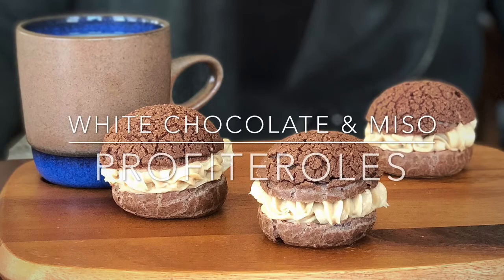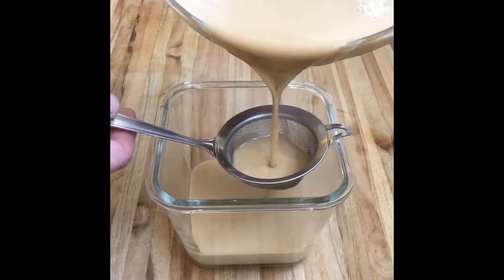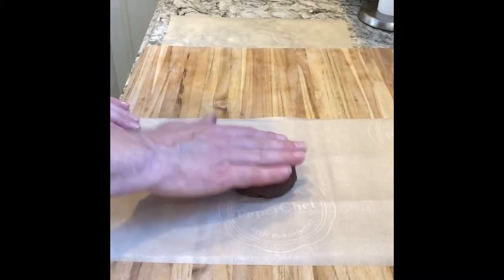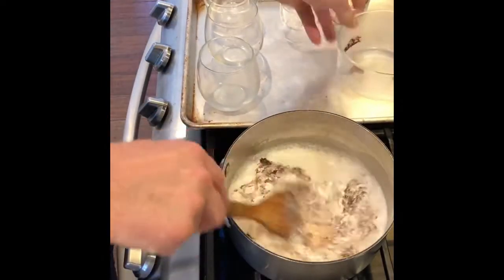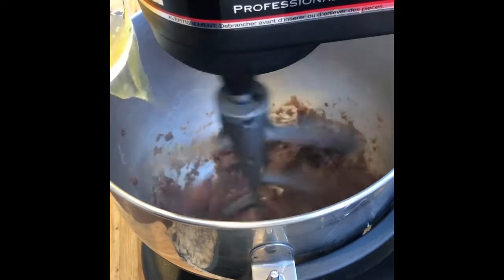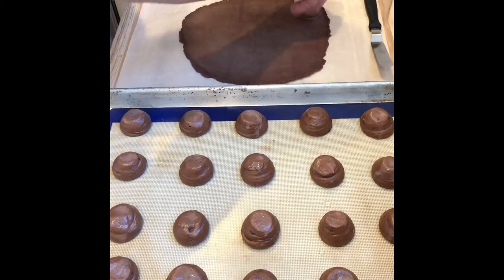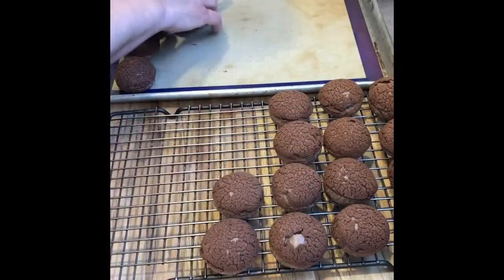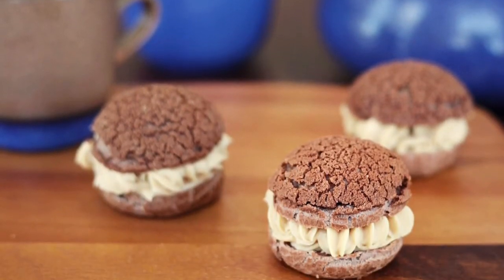Miso White Chocolate Profiterole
Delicious cream puffs with a flavorful twist. Recipe adapted from pastry chef Jason Licker's cookbook, 'Lickerland'.

White Chocolate –Miso Profiteroles
Makes 20

White Chocolate and miso filling:

Valrhona Dulcey White Chocolate      240g / 8 oz
Heavy Cream                                             500g / 1 pint
Sugar        60g / 1/3 cup
White Miso       30g / 1.5 Tbsp
Gelatin          6g / 2 tbsp

Bloom the gelatin in a1Tbsp cold water.  Chop the chocolate in to small bits and put it into a bowl and add the bloomed gelatin.  Heat the cream and sugar to a boil and pour over the chocolate.  Stir to thoroughly combine and melt the chocolate then strain and chill at least 3 hours.  Transfer the filling to pastry bag or ziplock style bag to make filling the puffs easier.

Chocolate Crackle Top:

Light Brown Sugar                    55g / ¼ cup (lightly packed)
Salt            1g / a pinch
Butter        45g / 3 tbsp, diced and chilled
A. P. Flour       50g / ¼ cup + 2 Tbsp
Cocoa Powder         5g / 2 tsp

Put everything in a food processor and pulse until a dough forms then roll it out to about 1/8 inch between two sheets of parchment paper.  Freeze it for about 20 minutes before cutting.

Chocolate Profiteroles:

Whole Milk                                     80g / 1/3 cup
Water         80g / 1/3 cup
Butter         80g / 5 tbsp
Salt            3g / ¼ tsp
Sugar            6g / 1 tsp
A.P. Flour        95g / ¾ cup
Cocoa Powder         8g / 1 Tbsp
Large Eggs       140g / 3 eggs

Preheat the oven to 350. Combine the milk, water and butter in a saucepan and bring to a boil.  When it boils, add the flour, sugar salt and cocoa powder all at once and cook, stirring constantly until a dough forms and some of the dough starts to crust up the bottom of the pan.  Transfer the dough to a mixer and mix on low for 30 seconds or so to cool it just a bit and then add the eggs, one at a time waiting for the first egg to be full incorporated before adding the next egg.  Transfer the dough to a pastry bag and pipe the dough out into 20 even rounds on a baking sheet lined with parchment paper or a non-stick liner.  Bake about 20-24 minutes, rotating the pan half way through cooking.  Cool on a rack and then split the puffs in half and fill them with the White Chocolate filling.